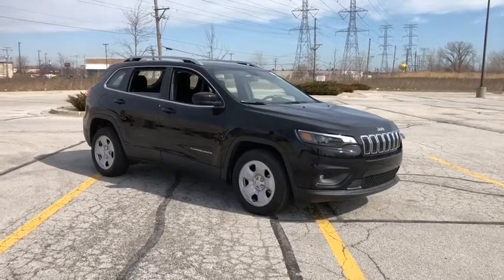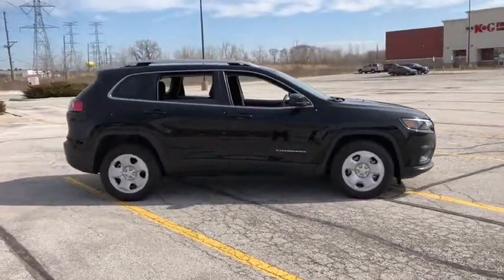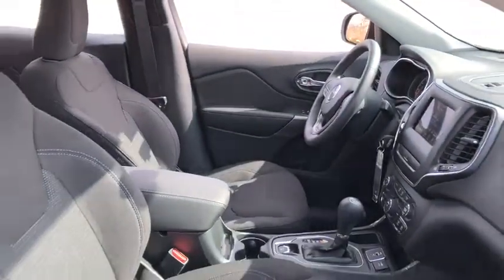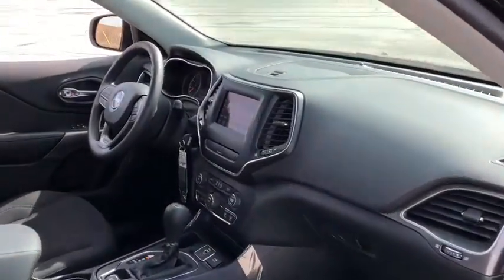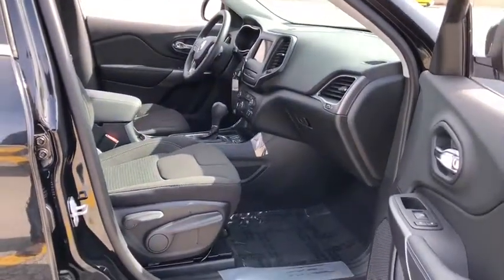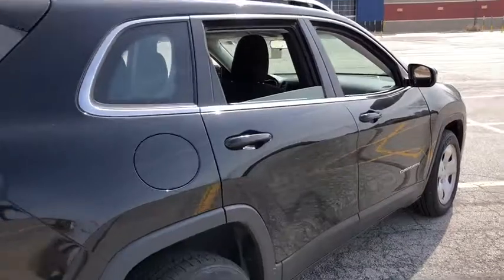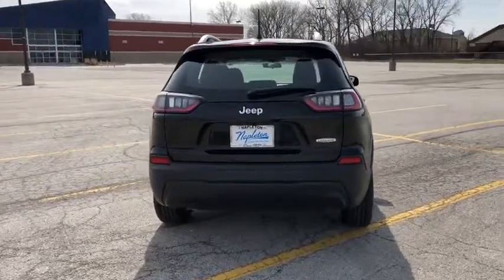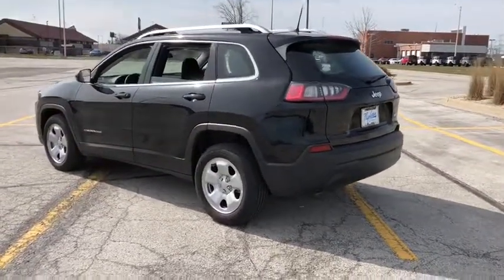2019 Jeep Cherokee Lansing, Matteson, Chicagoland, Northwest Indiana, Tinley Park, IL J190029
Diamond Black N 2019 Jeep Cherokee available in Lansing, Illinois at Napleton River Oaks Chrysler Jeep Dodge Ram. Servicing the Matteson, Chicagoland, Northwest Indiana, Tinley Park, IL area.

2019 Jeep Cherokee Latitude FWD Diamond Black 2.4L I4br9-Speed 948TE Automaticbr$2,804 off MSRP! 31/22 Highway/City MPG 22/31mpgbrbrNapleton's River Oaks Chrysler Jeep Ram Dodge conveniently located off 80-94 Torrence Ave North Exit. 17225 Torrence Ave Lansing, Ill 60438. Price excludes tax, title, license, doc fee and dealer installed accessories. Price includes: $500 - Chrysler Capital 2019 Bonus Cash **CK5. Exp. 04/30/2018, $1,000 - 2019 Retail Consumer Cash **CK1. Exp. 04/30/2018